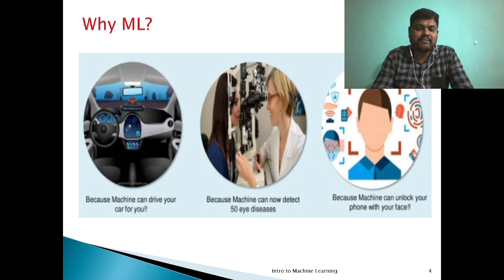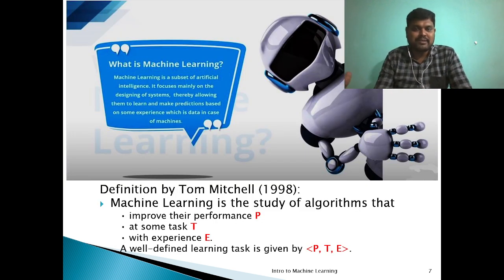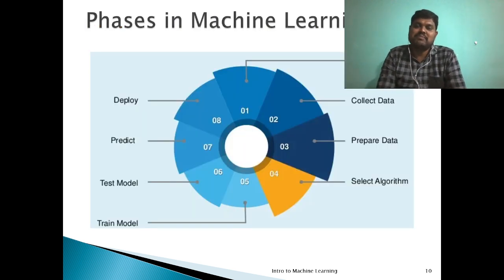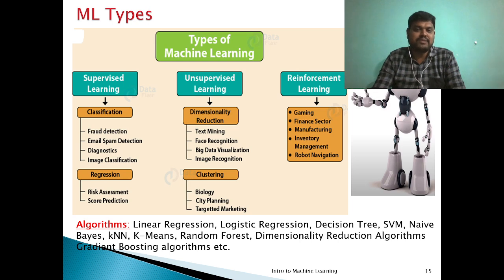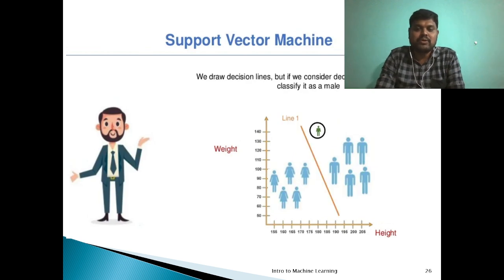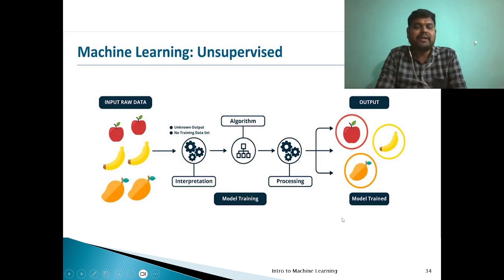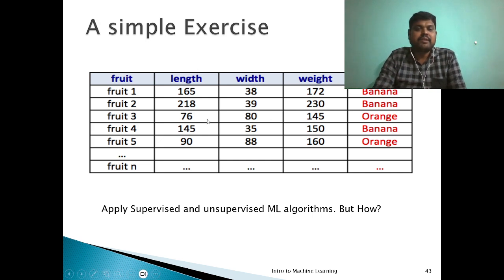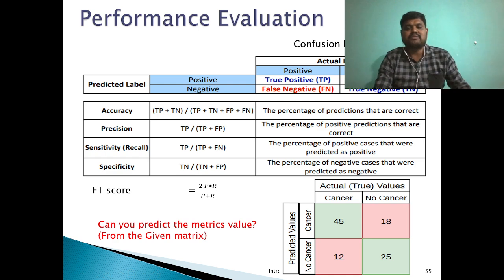Introduction to ML